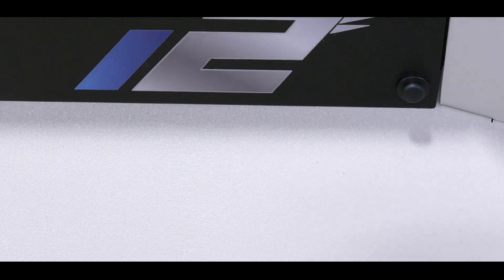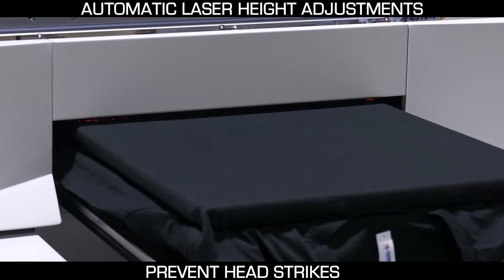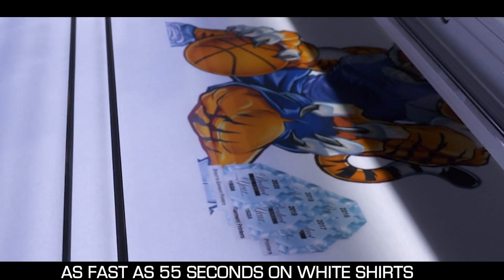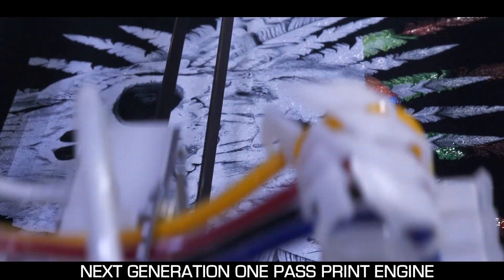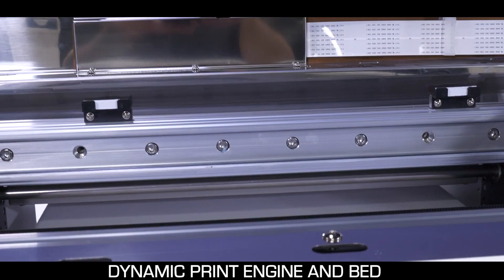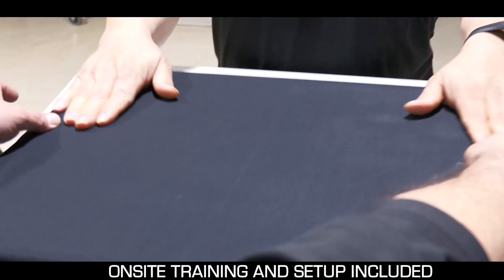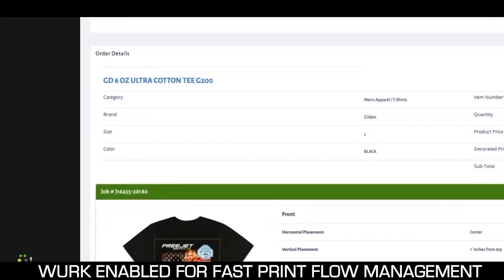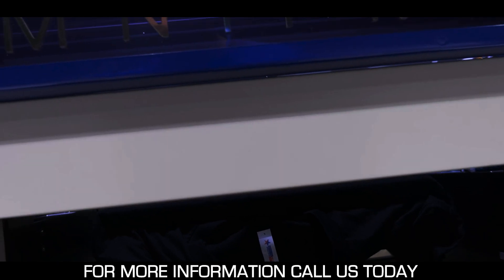The OmniPrint i2 The Fastest and Highest Quality DTG Printer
The OmniPrint i2 the fastest and highest Quality DTG printer. Print huge, high resolution images.  Print up to 16” x 20” and print resolutions up to 4800 DPI. The industrial bulk ink system saves you money with our Hybrid Gamut Plus Inks that will give you the lowest cost per print. The OmniPrint i2 also features integrated white ink circulation and stirring. Get a Demo Today!